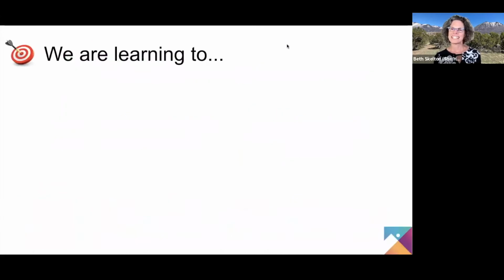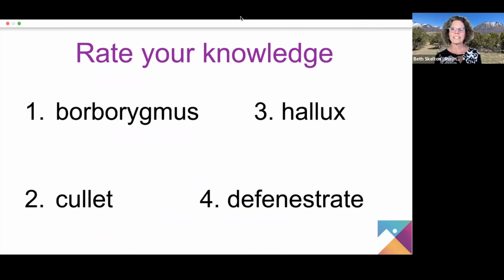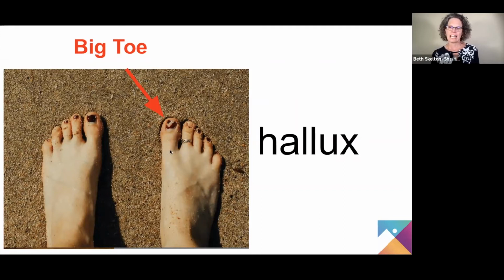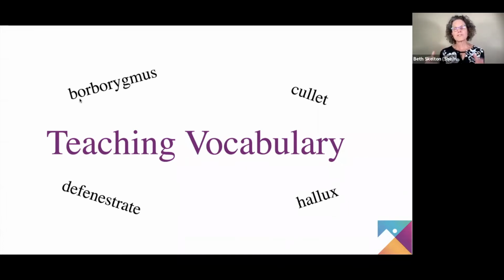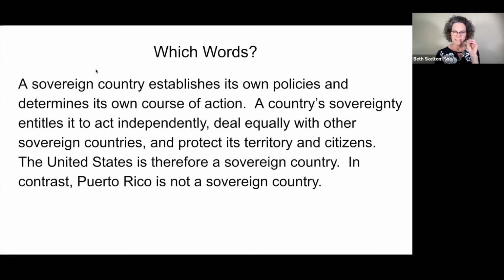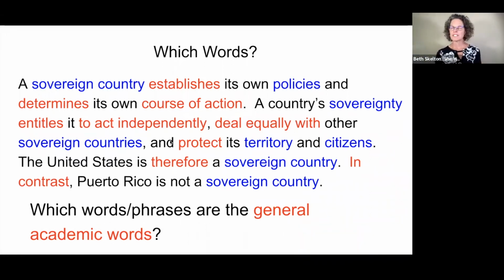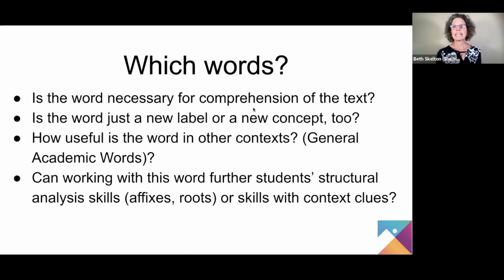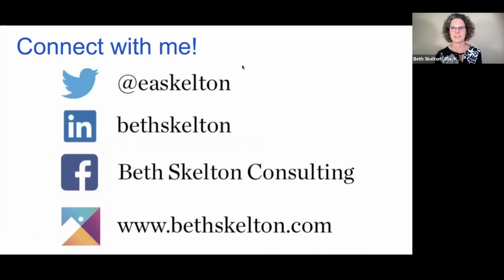RVIS Webinar: Building Vocabulary for Elementary Multilingual Learners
Webinar hosted by the TESOL Reading and Vocabulary Interest Section

So many words, so little time! In this interactive virtual session, you will experience and practice at least ten practical, research-based strategies for building academic vocabulary for elementary multilingual learners. You will leave with the rationale and tools necessary for choosing which words to teach and concrete strategies for how to teach them.